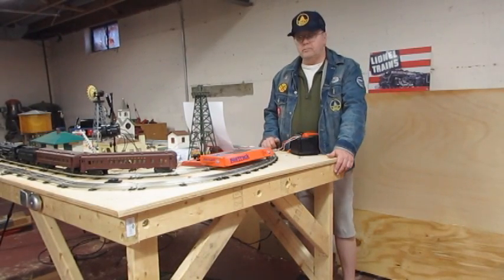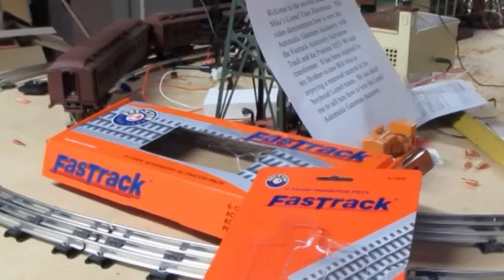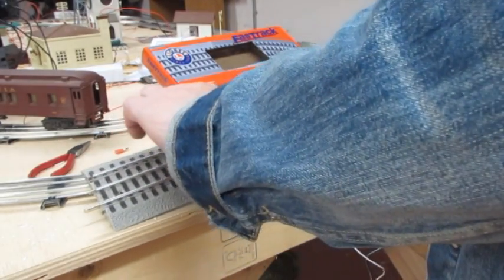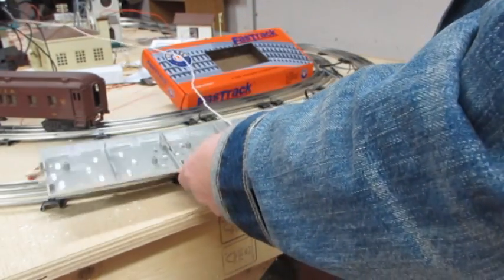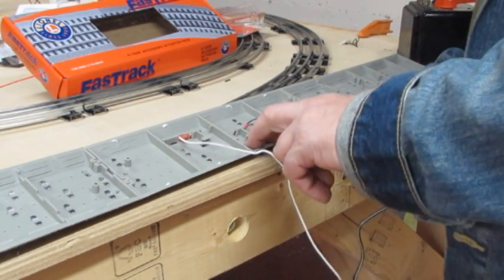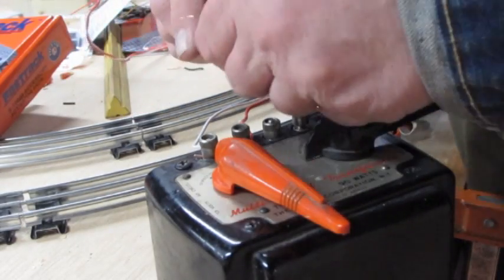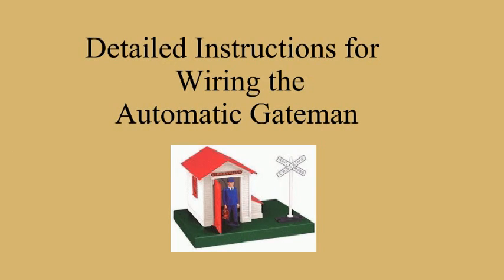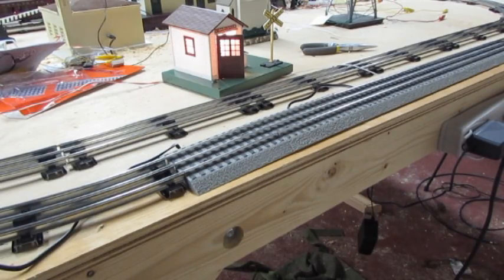Wiring Lionel Trains Automatic Gateman with the Fast Track Accessory Activation Track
Wiring of the Lionel Trains Automatic Gateman Accessory with the Fast  Track  Accessory Activation Track and the Lionel 1033 90 watt transformer.  This is video II of the Mike's Lionel Trains Electronics Sequence.